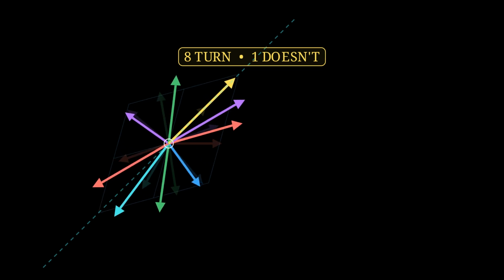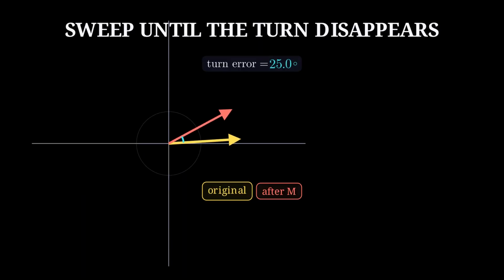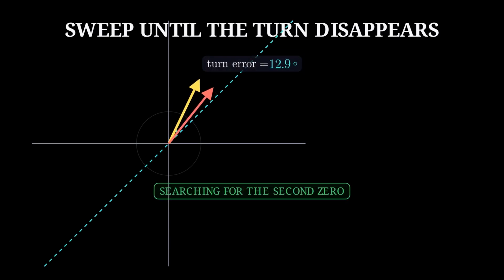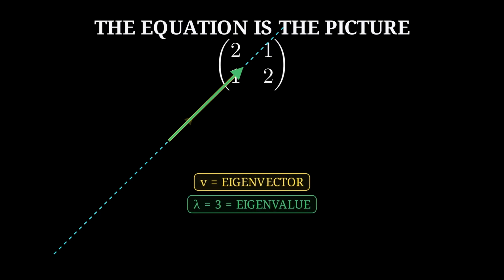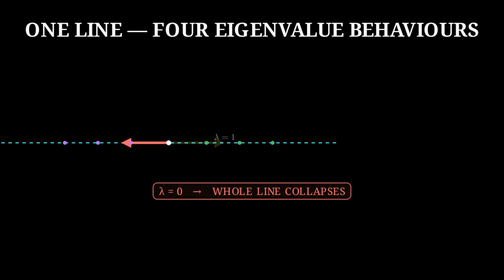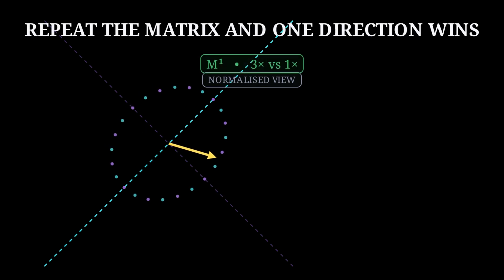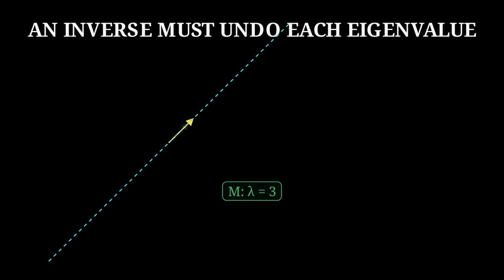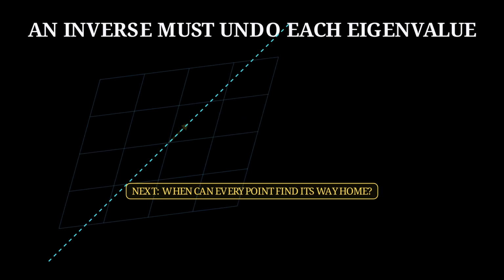The One Direction a Matrix Won't Turn — Eigenvectors Visualized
Most directions turn under a matrix. One refuses. That special direction is an eigenvector.

Watch nine arrows transform at once, sweep every direction until the turn error hits zero, then see why Mv = λv means matrix action becomes simple scaling. From there, we visualize positive, fractional, negative, and zero eigenvalues, repeated matrix transforms, and the connection to inverse matrices.

Chapters
0:00 Eight turn. One doesn't.
0:28 Find the zero-turn directions
1:08 Why Mv = λv
1:49 Stretch, shrink, flip, collapse
2:28 Repeated transforms reveal a dominant direction
3:06 Why inverse eigenvalues are reciprocals